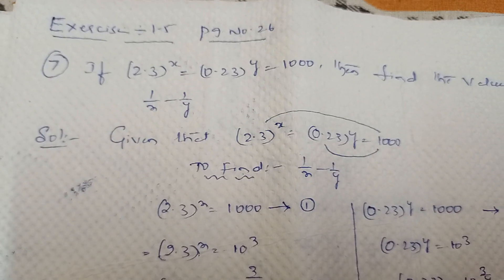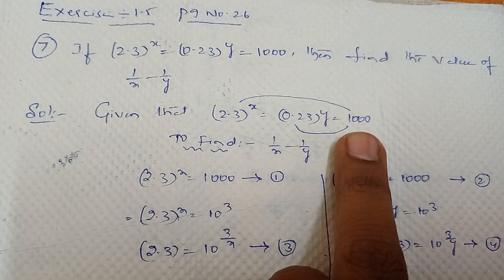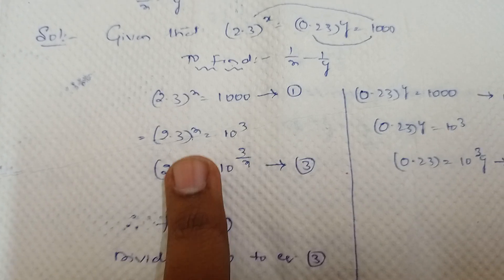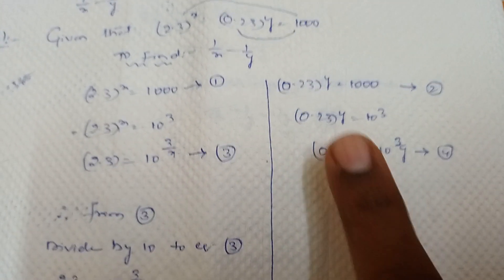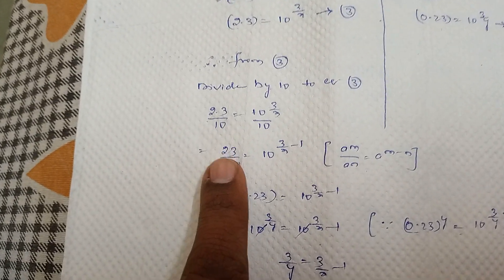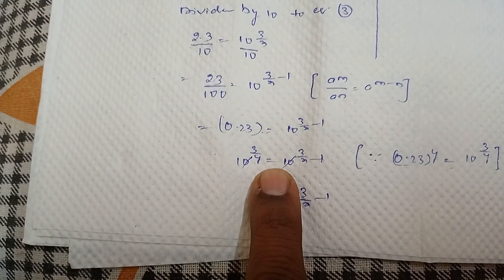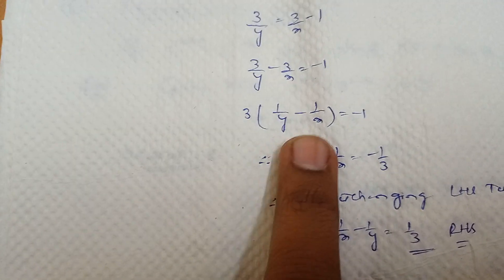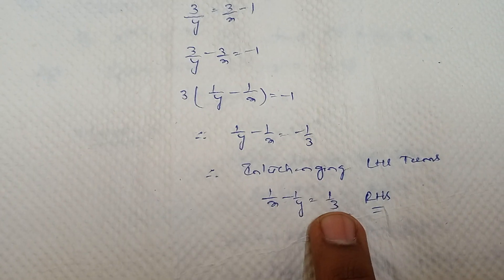Real Numbers: Class : X : Exercise (1.5(7))...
Finding the value of x